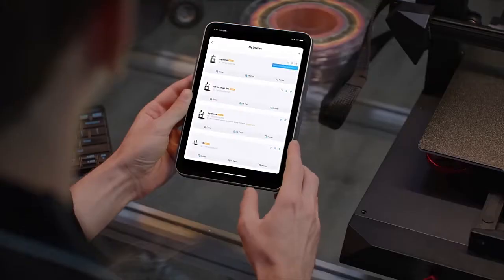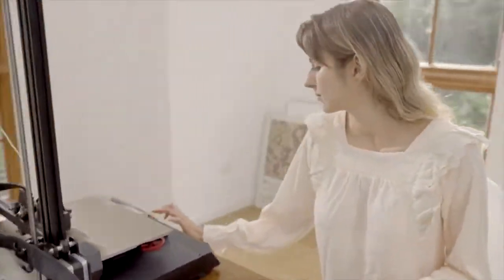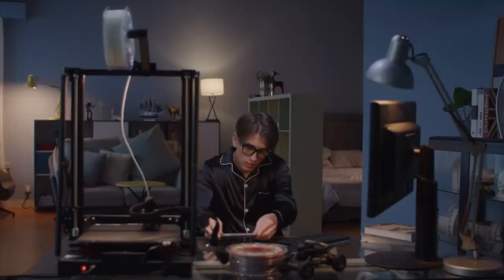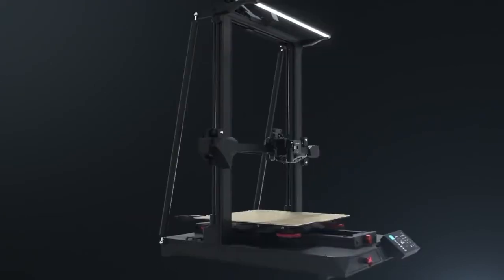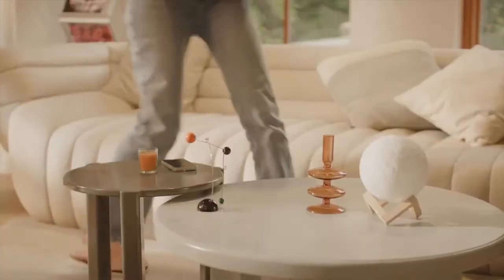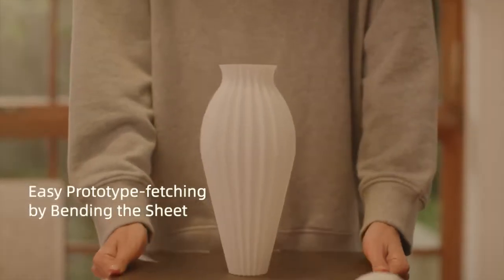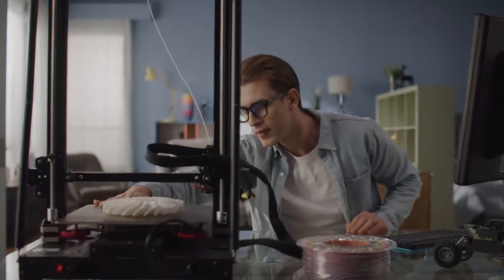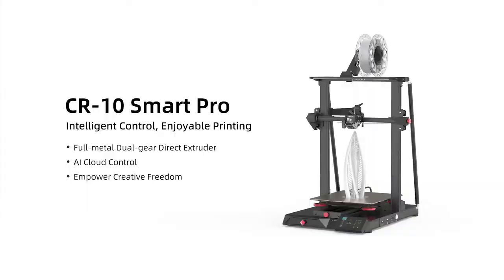Creality CR 10 Smart Pro